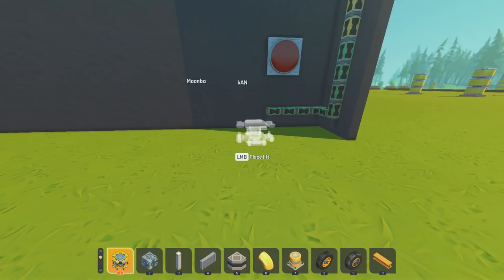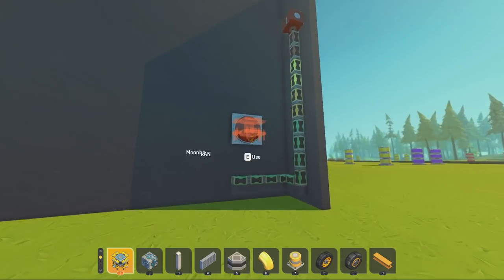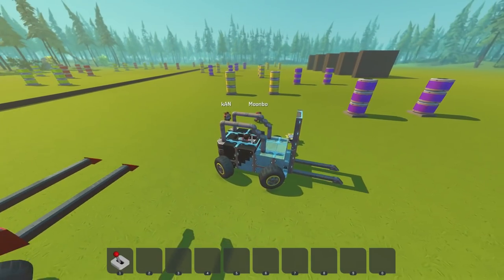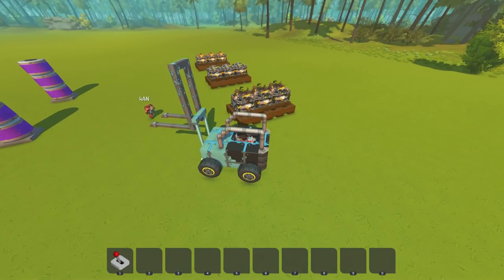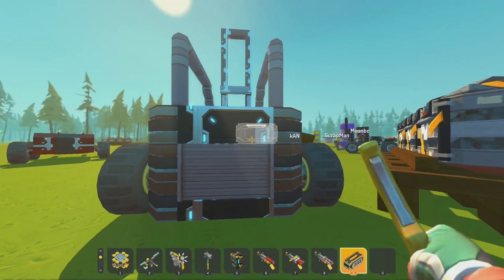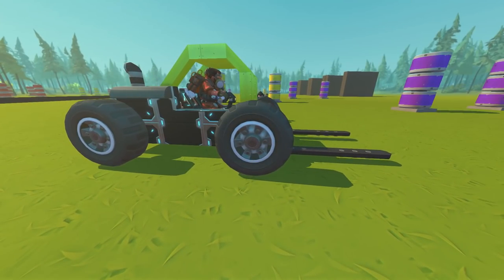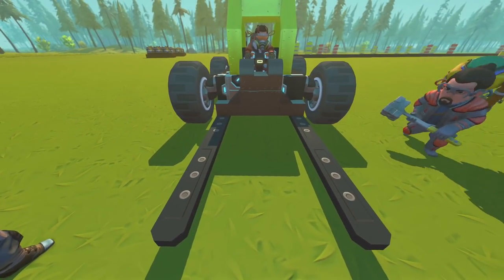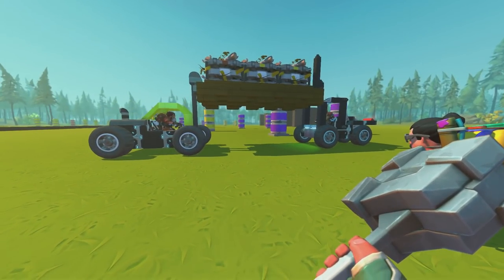I Graduated From NOOB vs PRO & Became a Forklift Driver! (Scrap Mechanic Multiplayer Monday)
Hey everyone! Guess I'm in Multiplayer Monday this week! The guys and I decided to do a TEAM forklift challenge where it takes TWO people to pick up a crate with forklifts! Check out the video to see the action and I hope you enjoy watching it as much as we enjoyed playing it!

Song: Energetic Rock Background (Music Today 80)
Composed & Produced by: Anwar Amr